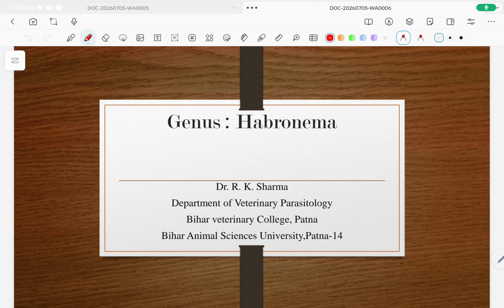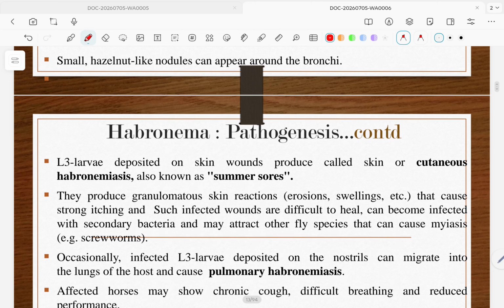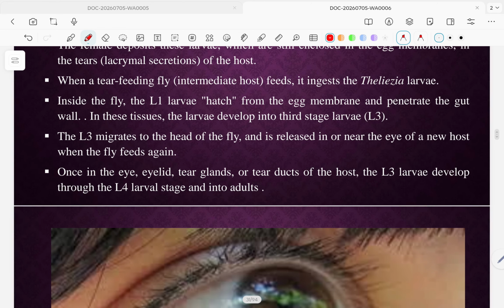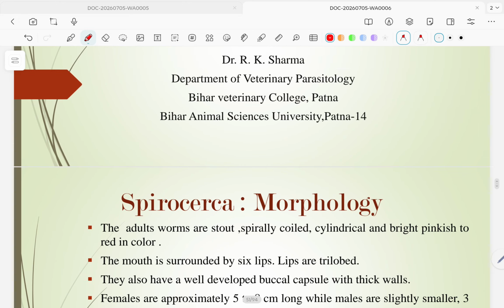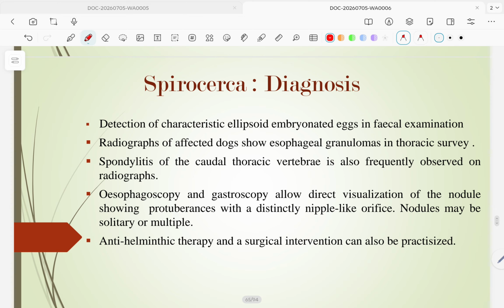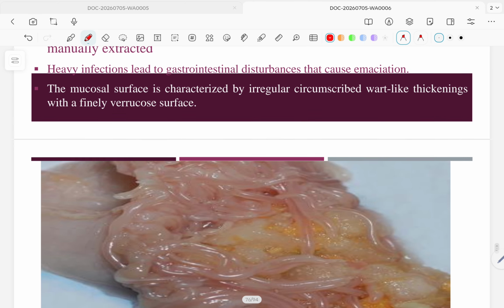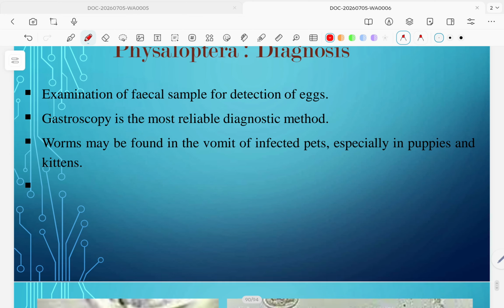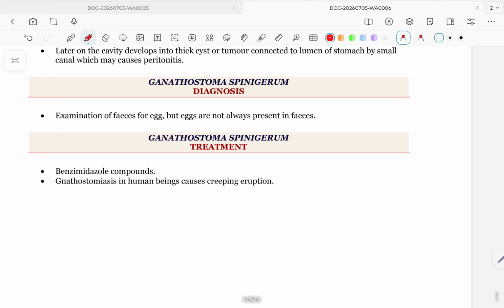Habronema, Draschia, Thelazia, Spirocerca, Gongylonema, Physaloptera and Gnathostoma